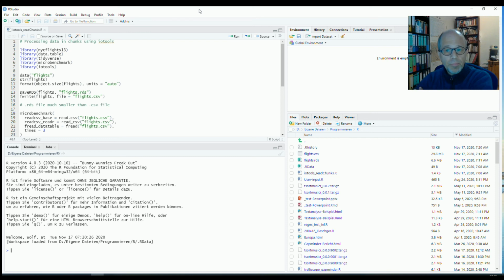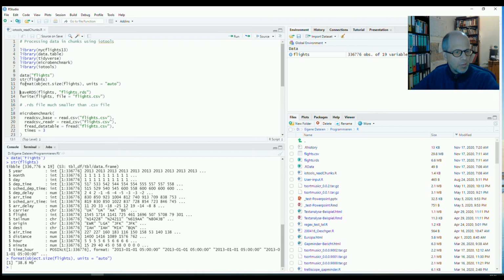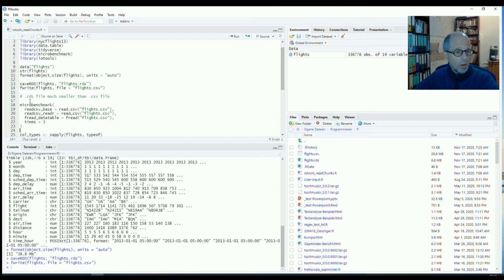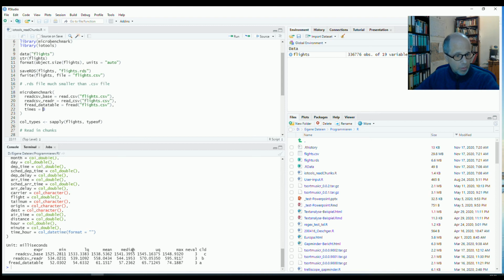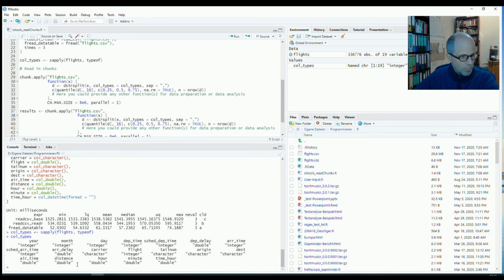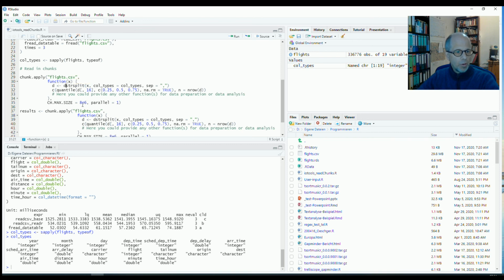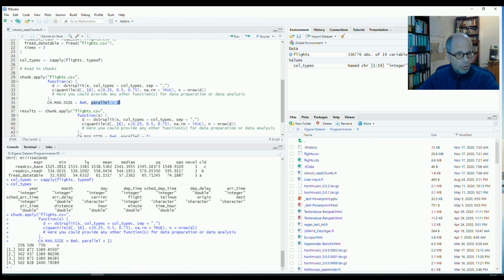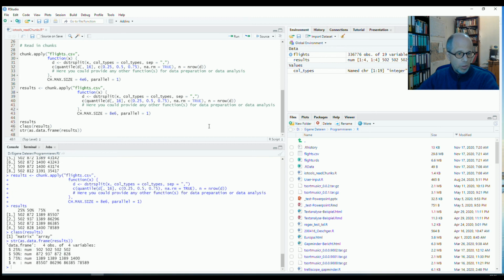Processing Data in Chunks in R using iotools (Option for Big Data Analysis)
When analyzing Big Data, we may not be able to load a full dataset into R's memory at once. In that case, being able to process data in chunks can be very useful. The iotools package by Simon Urbanek and Taylor Arnold offers a workhorse for that: the chunk.apply function.

Using the flights data from the nycflights13 package, we see that R's native file format .rds stores data much more efficiently than a .csv file. Reading the data, data.table::fread() performs much faster than readr::read_csv() and especially Base R's read.csv().

To process the data in chunks using iotools::chunk.apply(), we supply the file, then transform it to an R object, as it is read as a raw vector. Here, we use dstrsplit() to create a data.frame. We could also create a matrix using mstrsplit(). In our simple example, we just calculate quantiles and the number of rows of each chunk. In a real life project, this one-liner could be exchanged for more complex tasks, such as data preparation steps or data analysis.

An alternative approach would be to store data in a database and do as much of the calculations as possible directly in the database. R packages which support that include dbplyr (dplyr's database backend, translates dplyr code into SQL), dbplot (dedicated plotting functions, e. g. for histograms so that the bins are calculated in the database and R accesses only aggregated results), or rquery and rqdatatable.